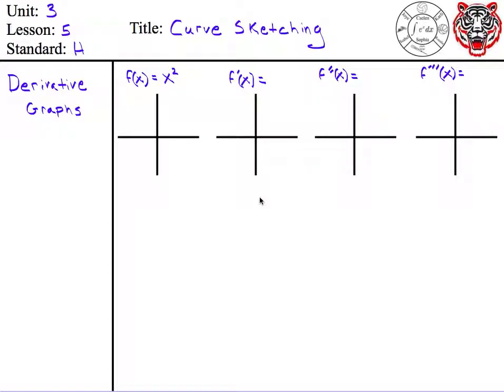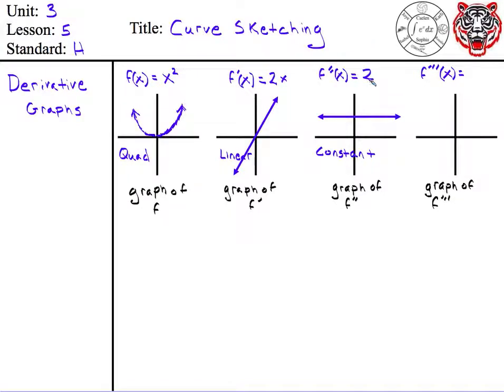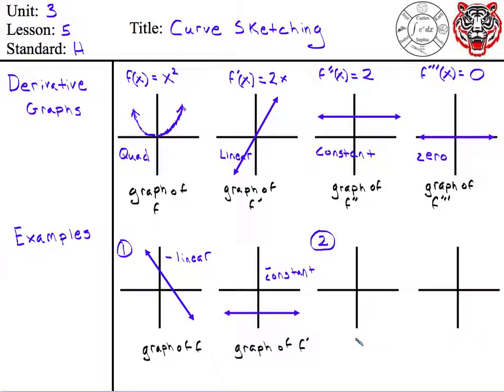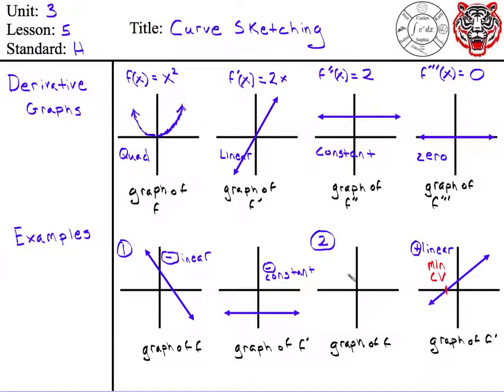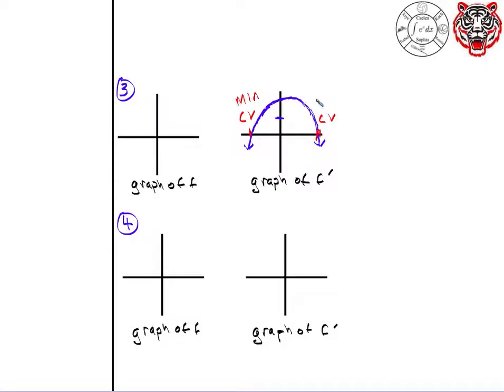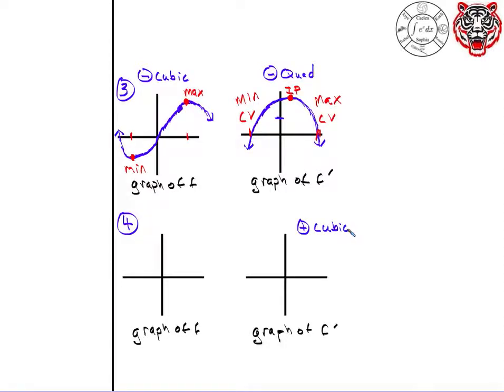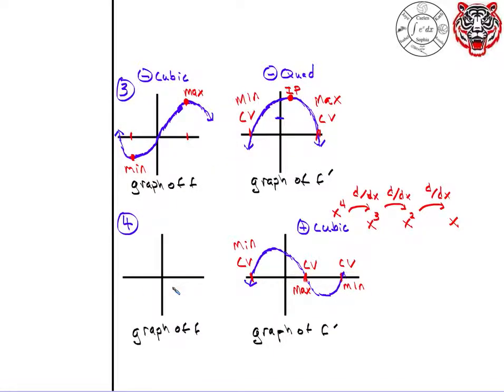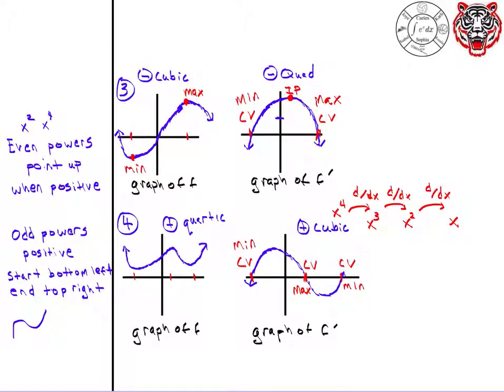AP Calculus notes 3-5